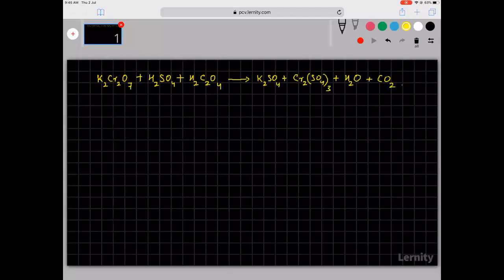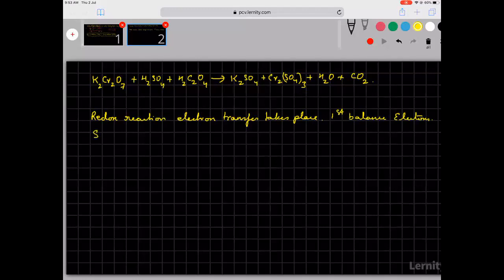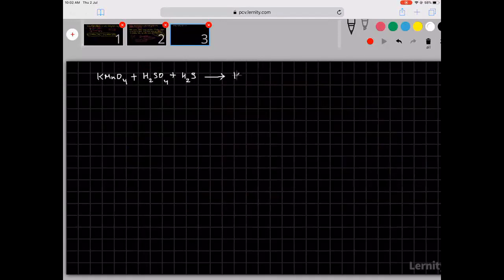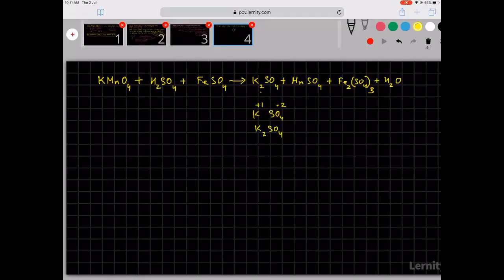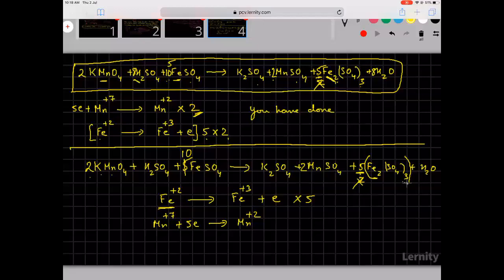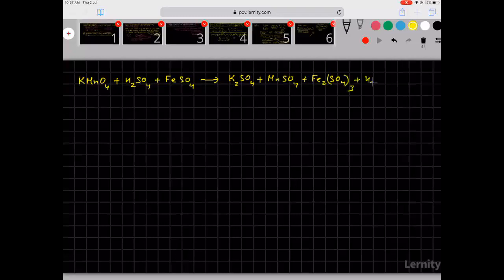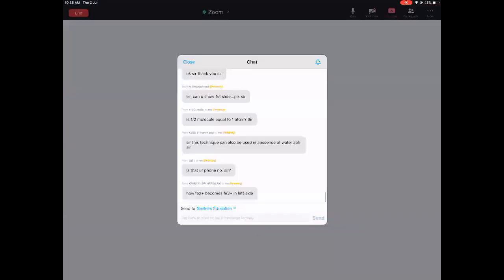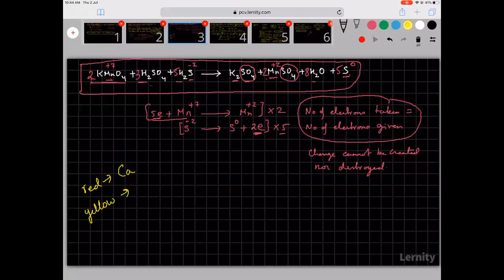July 2 - 11th - NEET | Chemistry - SZ2